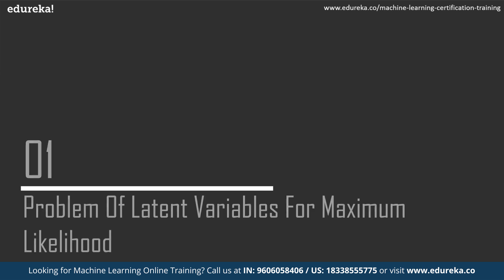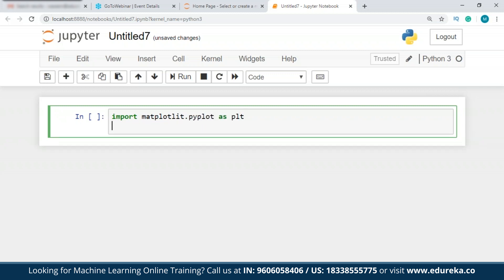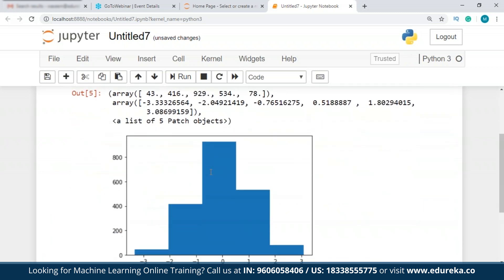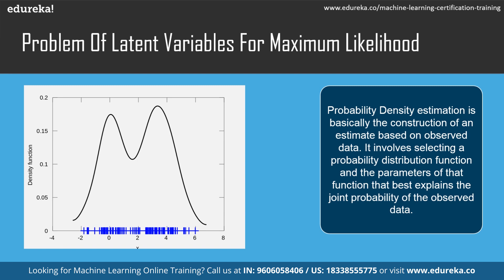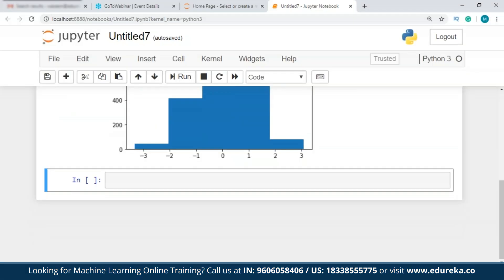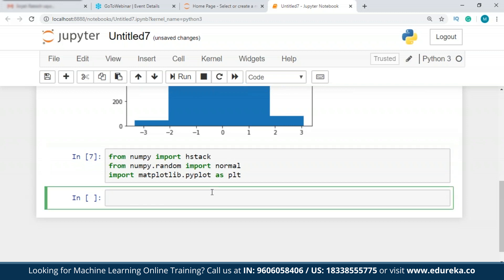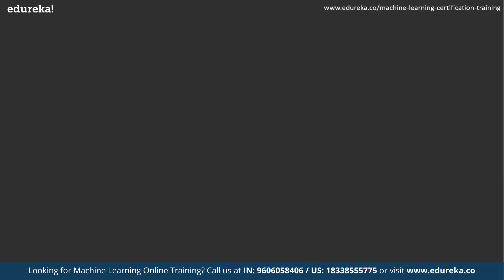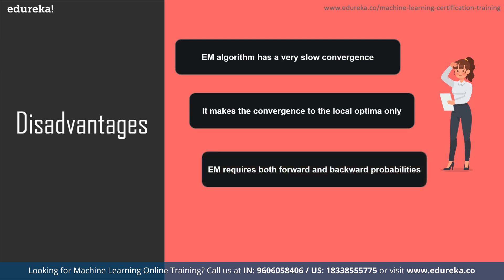EM Algorithm In Machine Learning | Expectation-Maximization | Machine Learning Tutorial | Edureka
This Edureka video on 'EM Algorithm In Machine Learning' covers the EM algorithm along with the problem of latent variables in maximum likelihood and Gaussian mixture model. Following are the topics discussed in this Machine Learning Tutorial:
The problem of Latent Variables for Maximum Likelihood
What is EM Algorithm In Machine Learning?
How Does It Work?
Gaussian Mixture Model
Applications of EM Algorithm

Edureka’s Machine Learning Course using Python is designed to make you grab the concepts of Machine Learning. Machine Learning training will provide a deep understanding of Machine Learning and its mechanism. As a Data Scientist, you will be learning the importance of Machine Learning and its implementation in the python programming language. Furthermore, you will be taught of Reinforcement Learning which in turn is an important aspect of Artificial Intelligence. You will be able to automate real-life scenarios using Machine Learning Algorithms. Towards the end of the course, we will be discussing various practical use cases of Machine Learning in the python programming language to enhance your learning experience.

Why Learn Machine Learning using Python?

Data Science is a set of techniques that enables computers to learn the desired behavior from data without explicitly being programmed. It employs techniques and theories drawn from many fields within the broad areas of mathematics, statistics, information science, and computer science. This course exposes you to different classes of machine learning algorithms like supervised, unsupervised and reinforcement algorithms. This course imparts you the necessary skills like data pre-processing, dimensional reduction, model evaluation and also exposes you to different machine learning algorithms like regression, clustering, decision trees, random forest, Naive Bayes and Q-Learning.

Gain expertise to handle business in the future, living the present